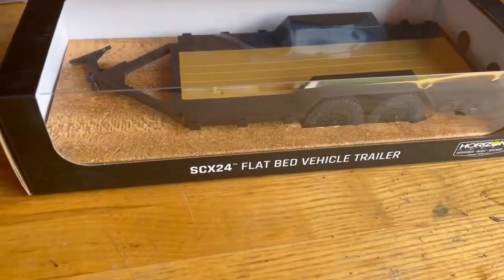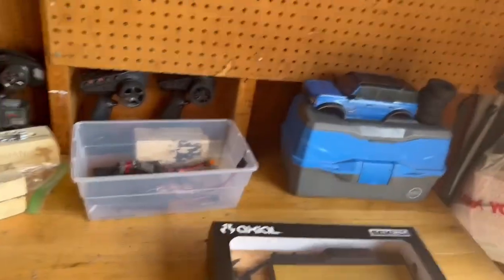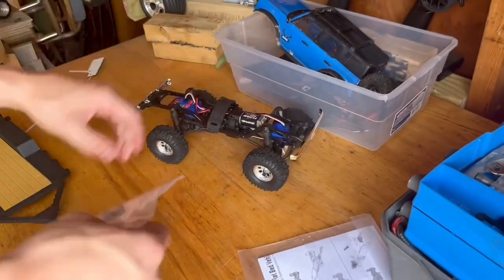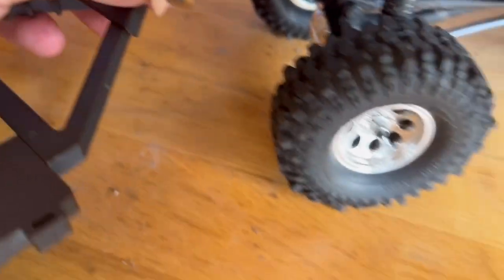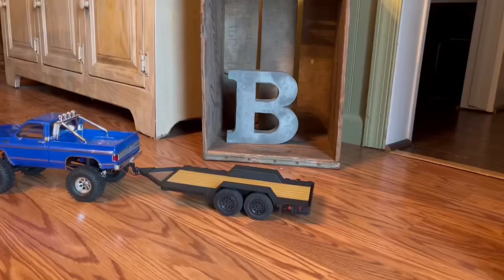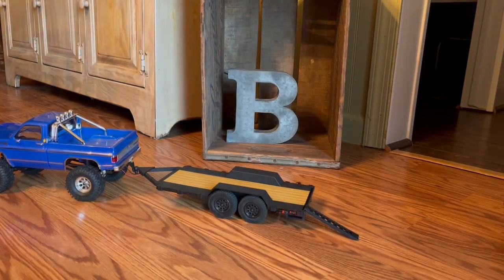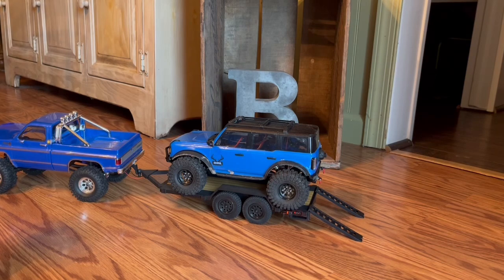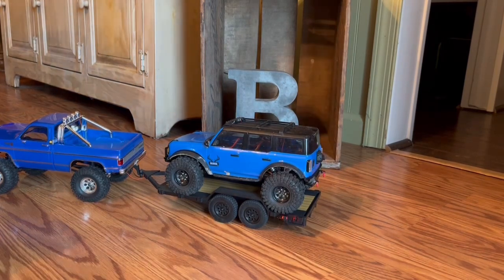SCX24 Trailer used by TRX4m Hightrail